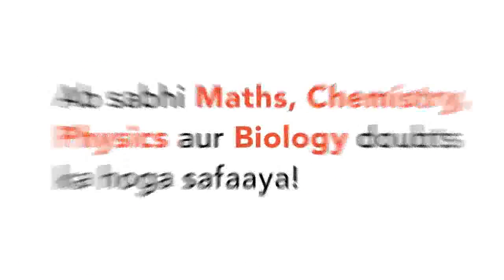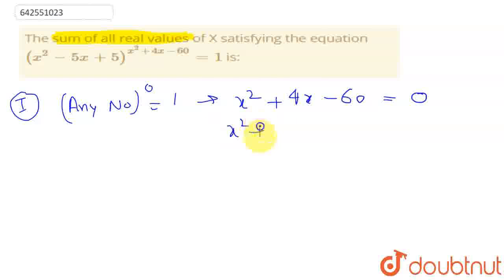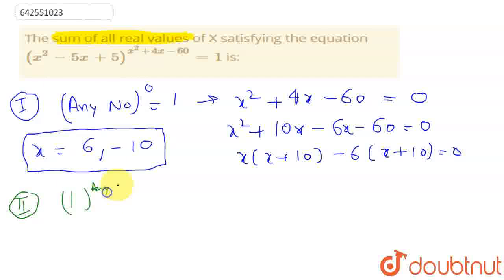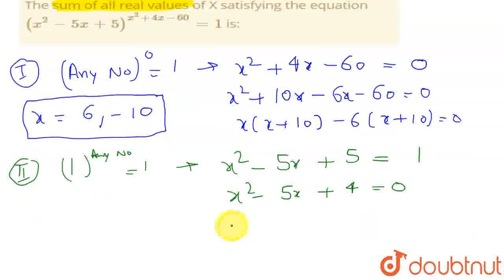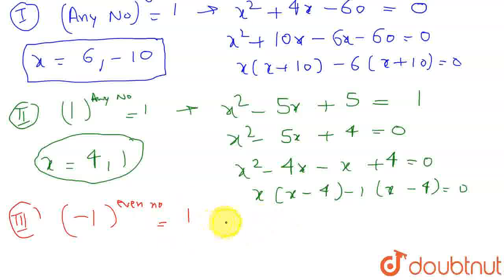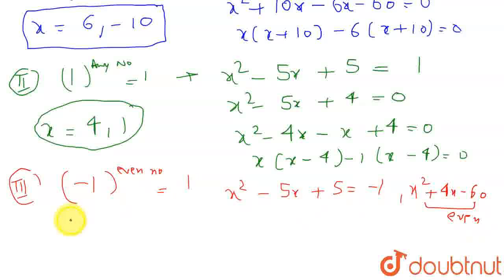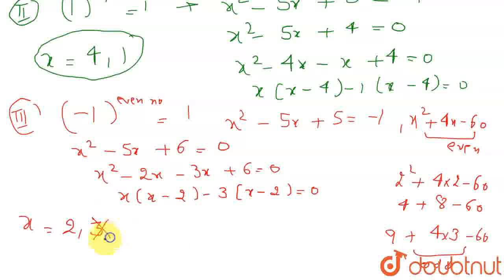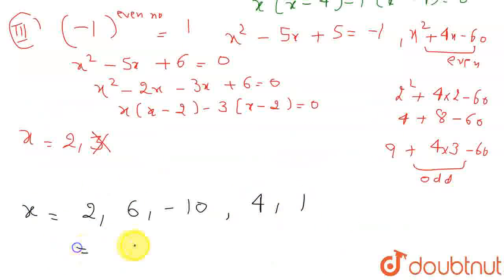The sum of all real values of X satisfying the equation (x^2-5x+5)^(x^2 + 4x -60) = 1 is:\r\n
Class: 12
Subject: MATHS
Chapter: THEORY OF EQUATIONS
Board:IIT JEE

👉 Have Any Query? Ask Us.